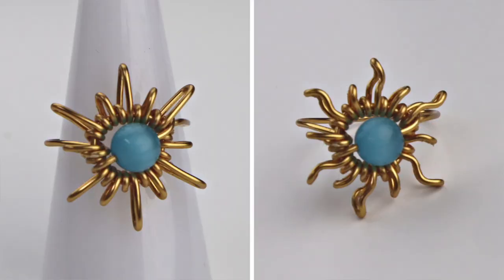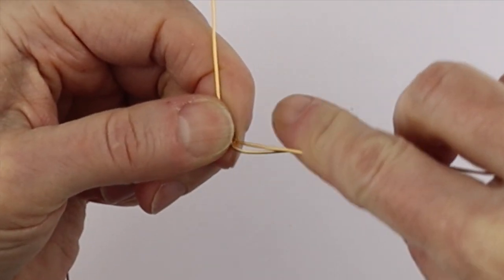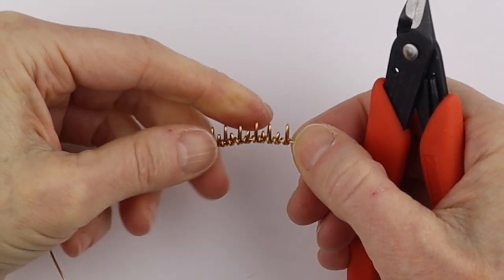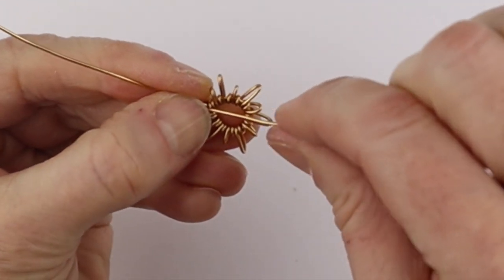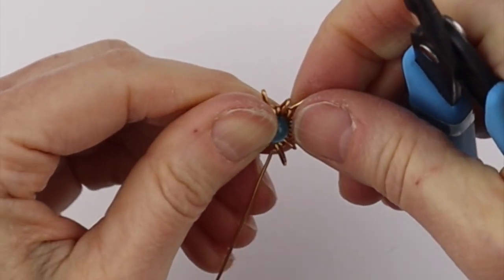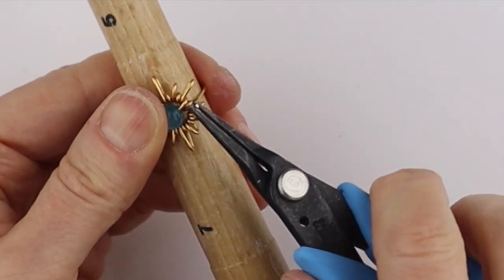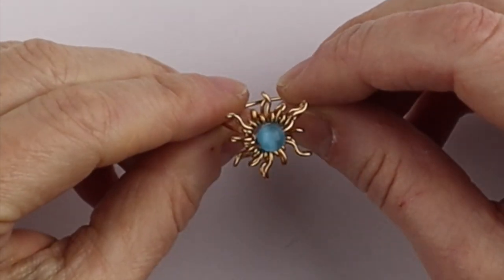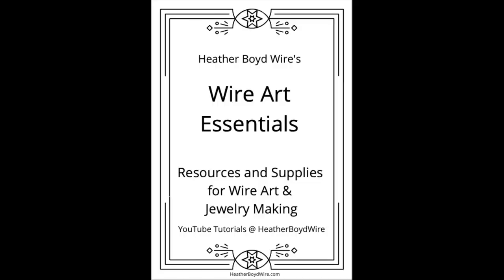Wire Sun Ring Tutorial // Day 8 of the 10-Day Spring Ring Making Challenge